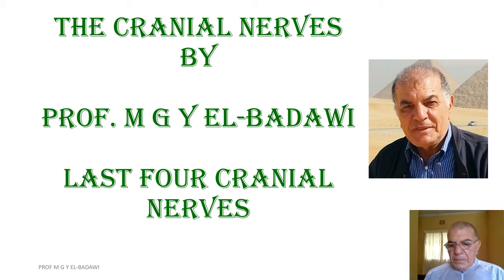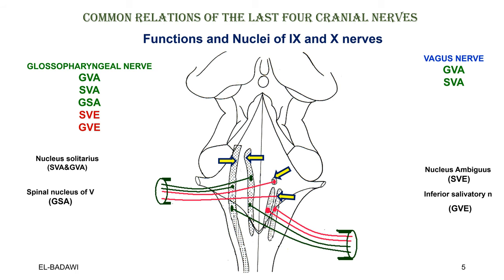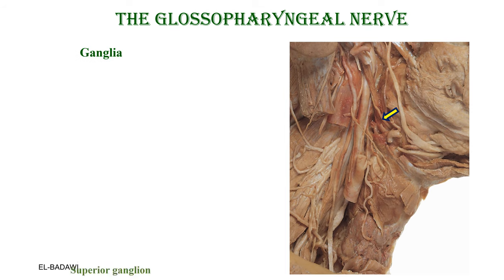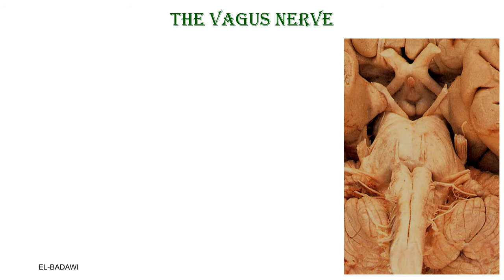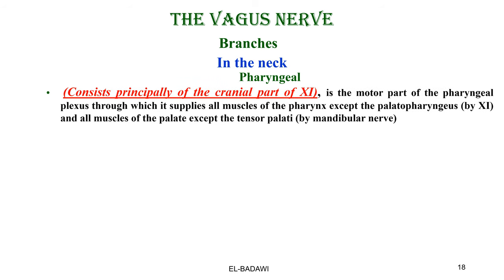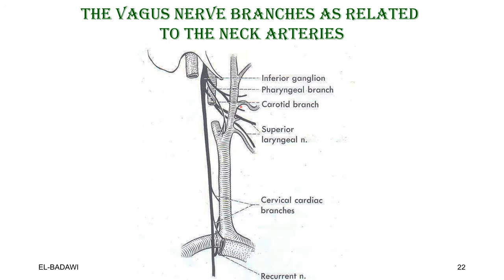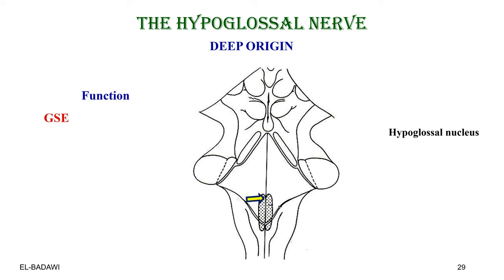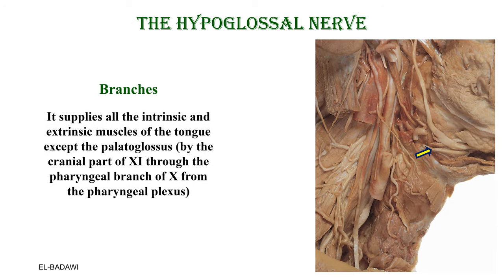Cranial nerves part 5 updated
This session is about the Anatomy of the last four cranial nerves. Functions, deep origin, intracranial course, foramen of exit, etracranial course and branches.